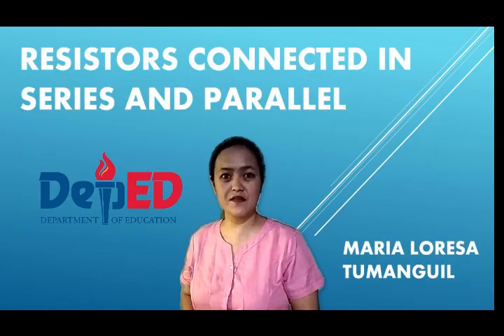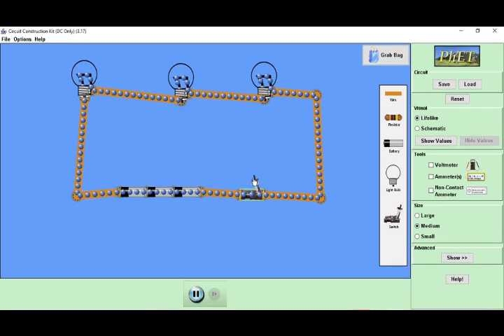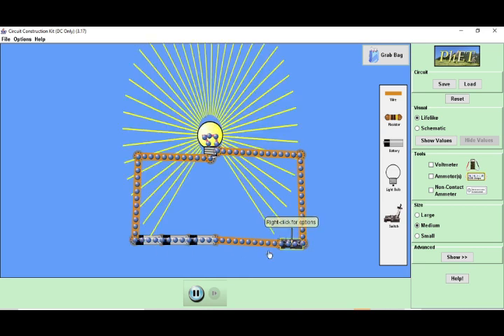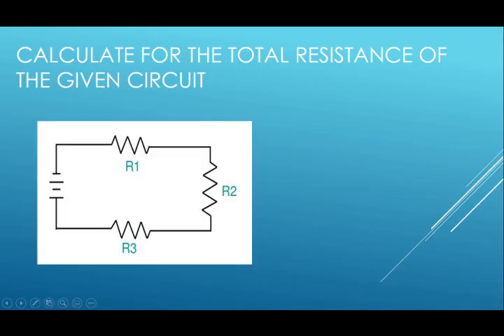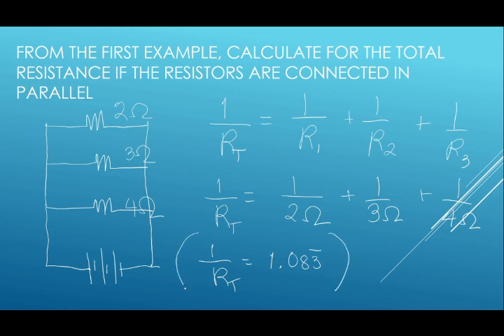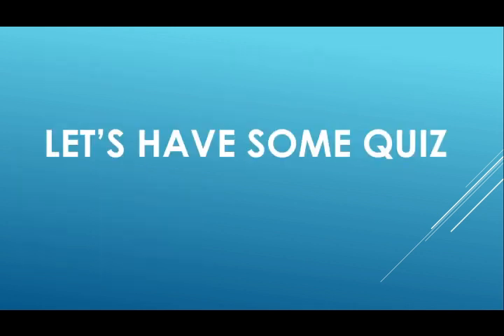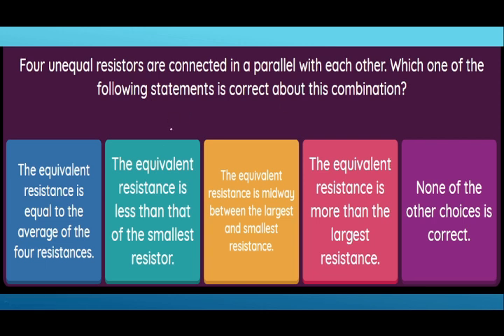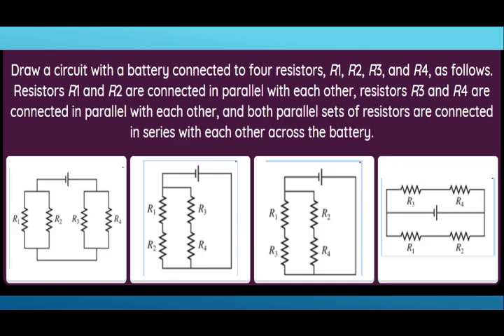Grade 12 Genphys 2 Resistors Connected in Series and Parallel